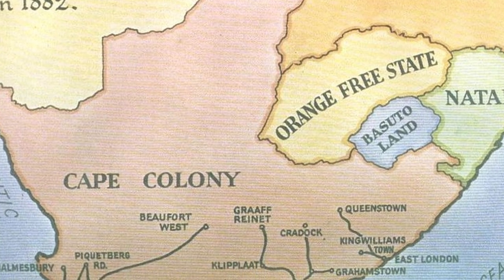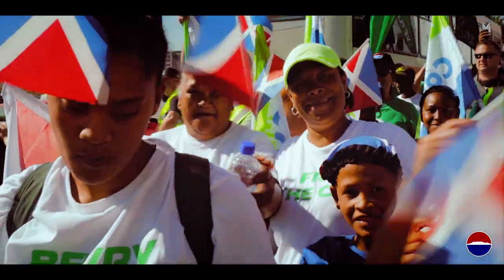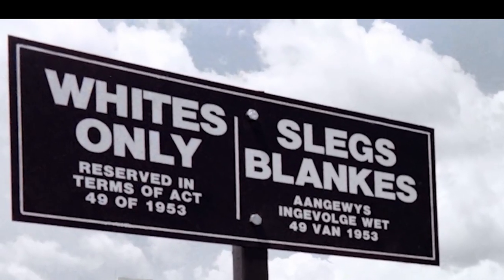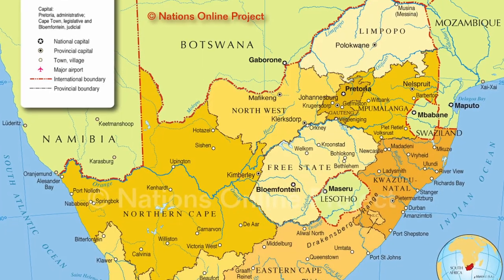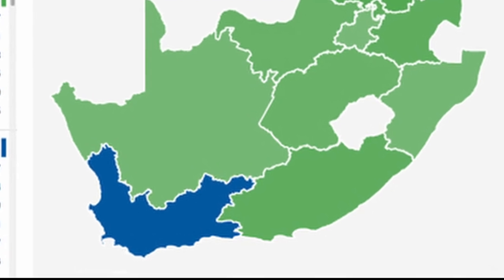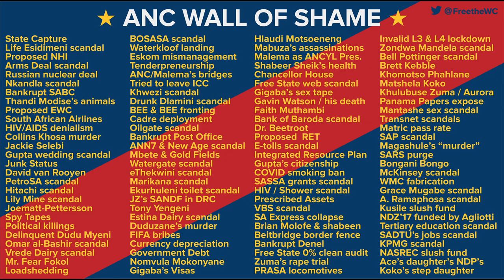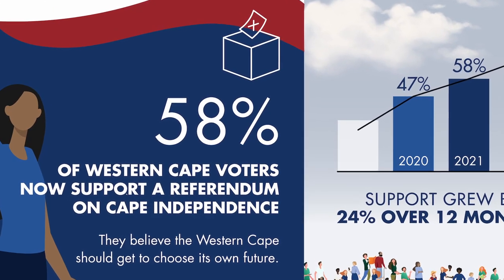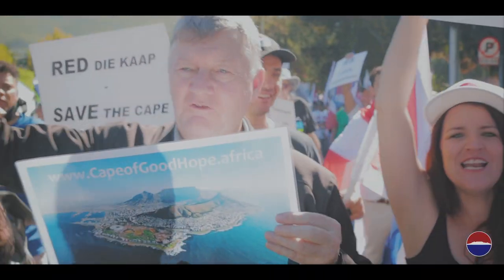The Dawn of the Cape Republic A Journey Towards Independence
In this informative video, we delve into the history and political dynamics of the Cape independence movement in South Africa. Starting from the early 20th century, we trace the roots of the movement back to the British merging of four autonomous states into the Union of South Africa in 1910. We highlight the unique liberal stance of the Western Cape, particularly in terms of voting rights, and how it has continually found itself at odds with the rest of the country.

The video further explores the political landscape post-apartheid, with the Western Cape consistently voting for non-racialism and a market economy. We discuss the growing support for independence, fueled by government scandals, economic stagnation, and the introduction of additional racial policies.

We also speculate on the potential future of an independent Western Cape, considering its form of government, economic system, and demographic makeup. The video concludes with a look at the potential for the Cape to become a symbol of the real Rainbow nation.

Join us as we explore the complex history and potential future of the Western Cape and its journey towards independence.